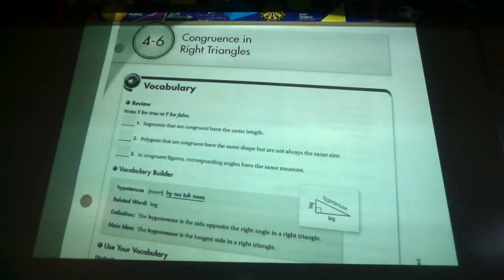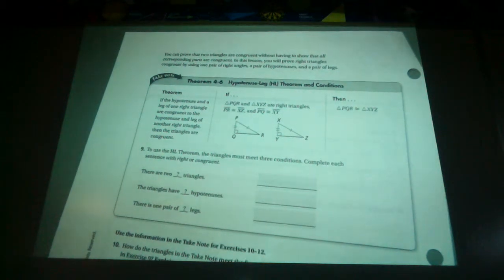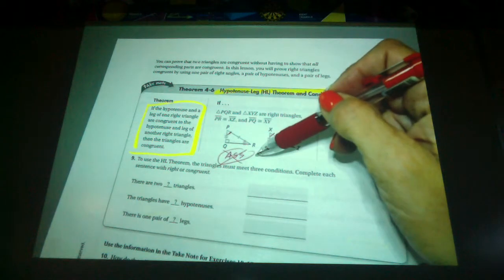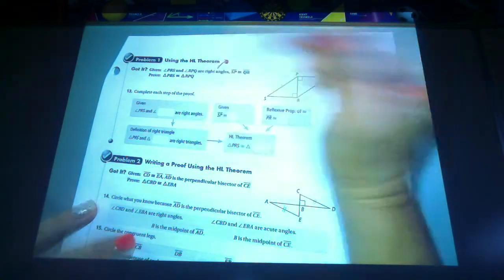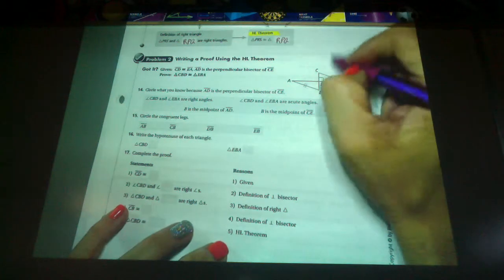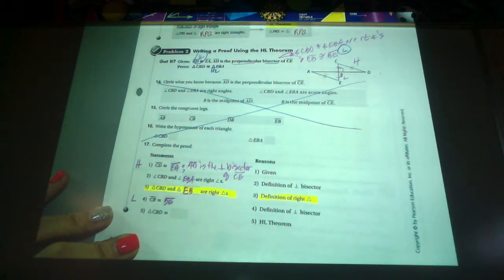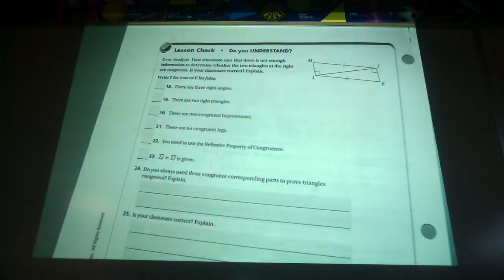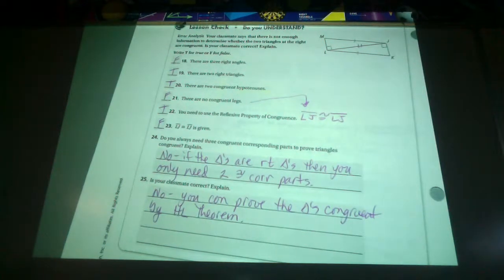Geo Lesson 4-6